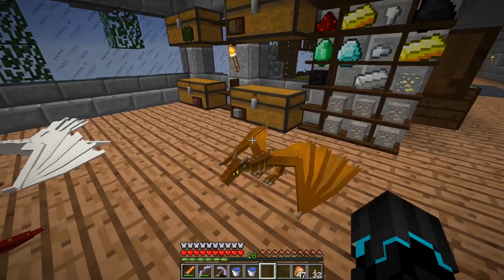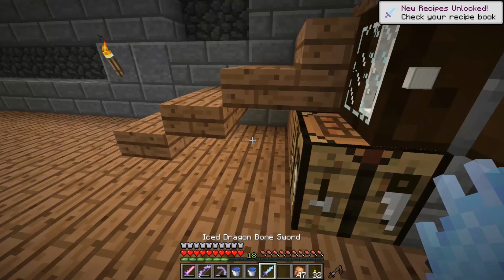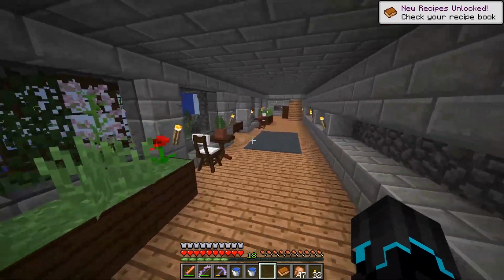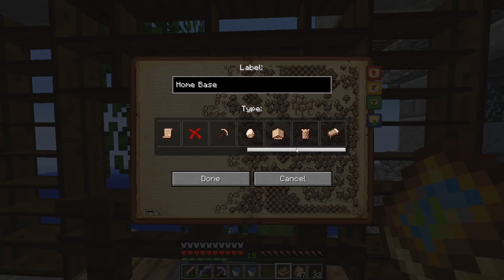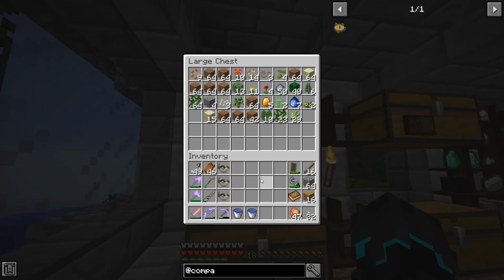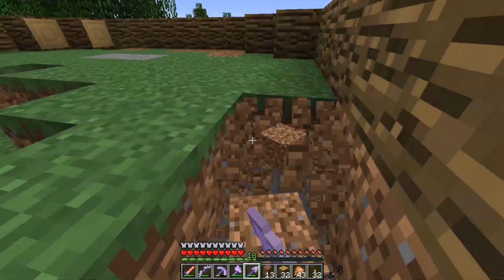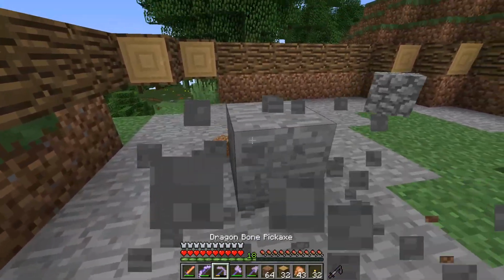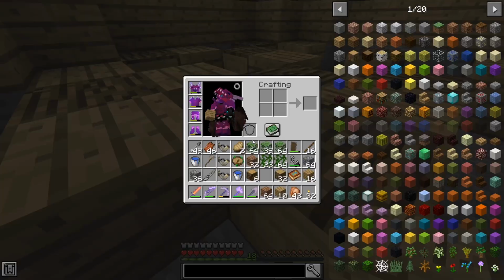AMPHITHERE HOME! - Minecraft Ice and Fire Let's Play - E08 - Ice and Fire: A Fateful Adventure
I'm back with Minecraft Ice and Fire Let's Play, A Fateful Adventure. In this episode we will be building a home for our future amphithere friend that we will go and fetch in the next episode!